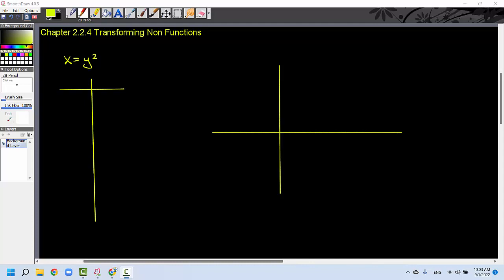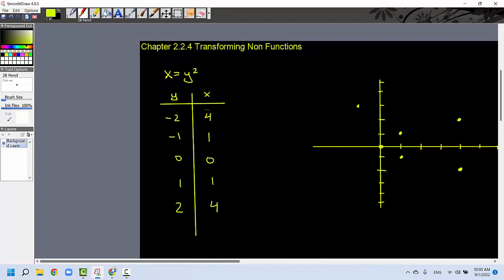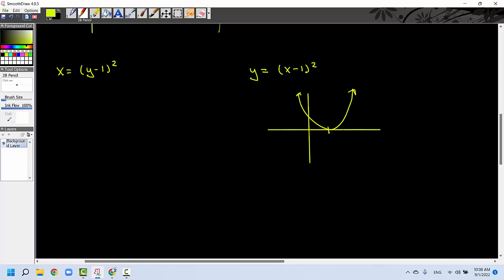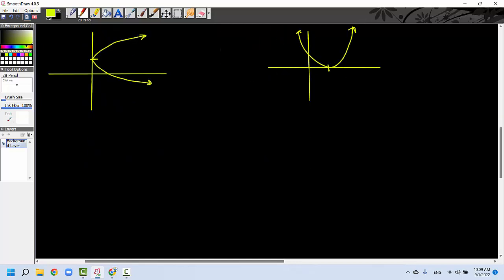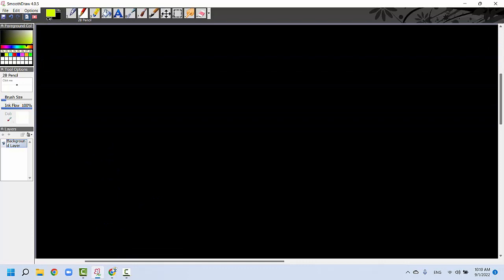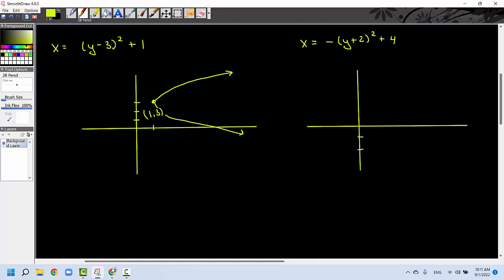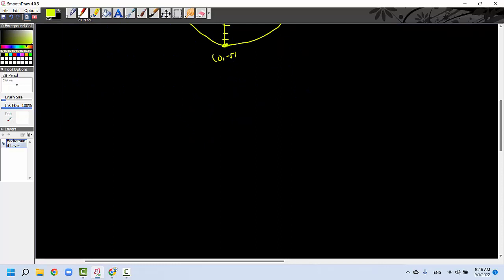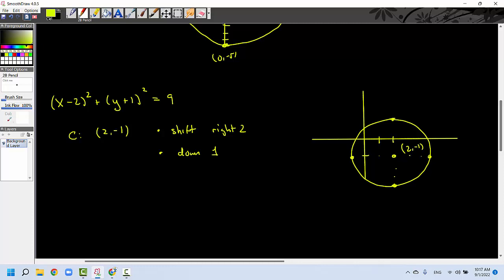Chapter 2 2 4 Transforming Non Functions